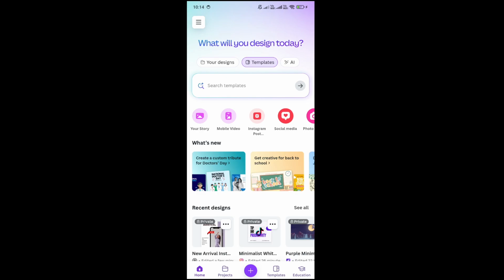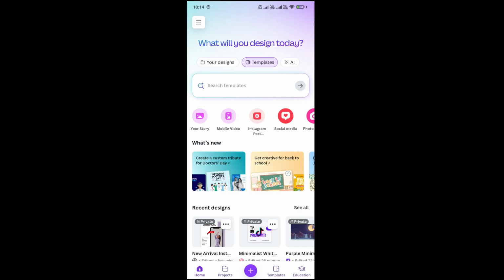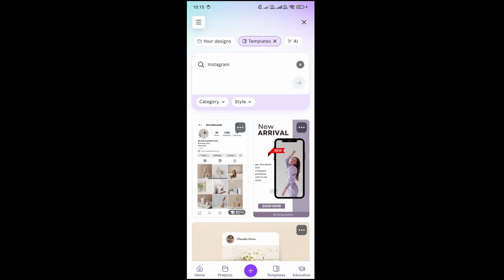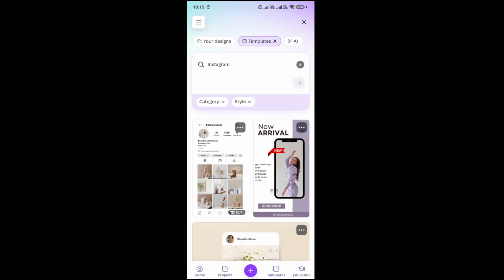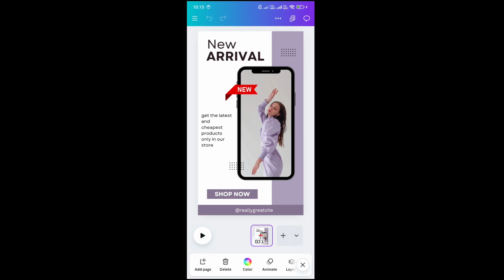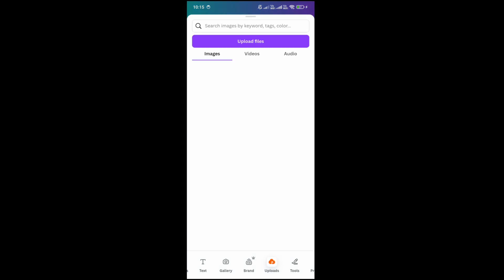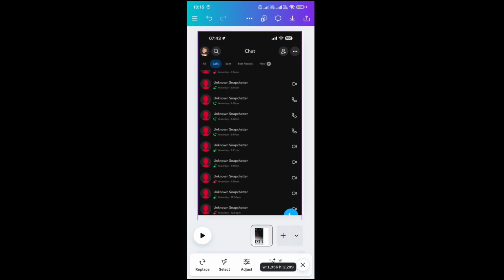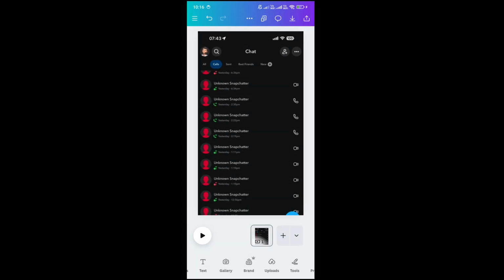How to Resize Photo for Instagram Post in Canva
How to resize photo for Instagram post in Canva quickly and accurately! In this easy tutorial, you’ll learn how to resize photo for Instagram post in Canva using the right dimensions and tools. Whether you're creating square, portrait, or landscape posts, this step-by-step guide shows how to optimize your images for the best fit and quality. Perfect for beginners, creators, and marketers who want professional-looking Instagram posts every time!